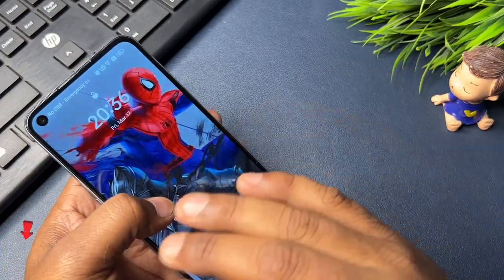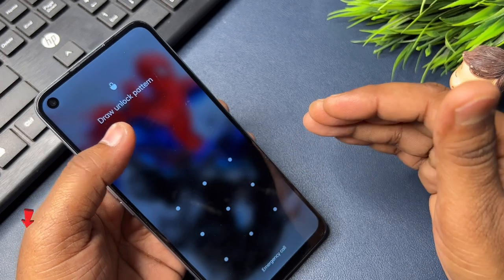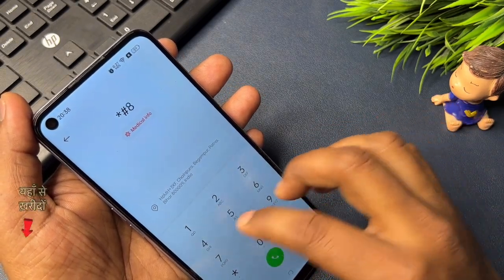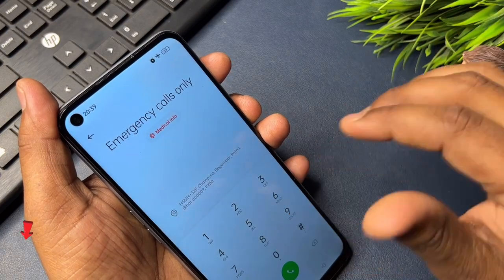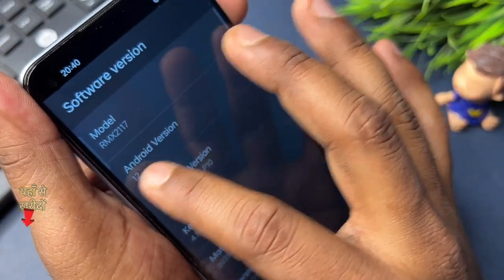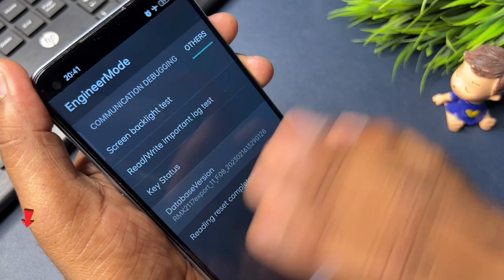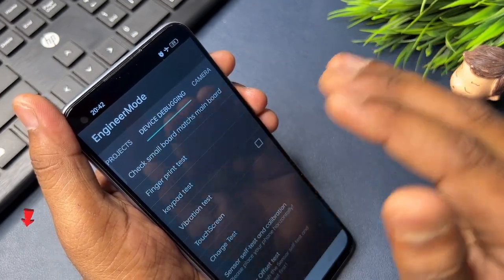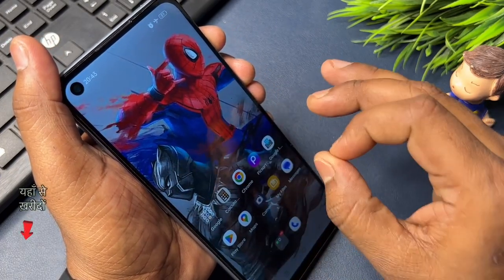How to Unlock Android Phone Pattern Lock without Factory Reset? [2023]